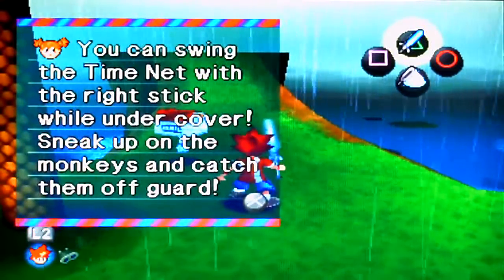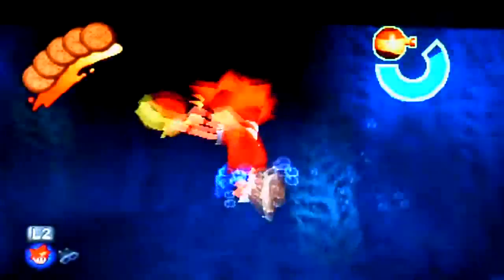Ape Escape Part. 2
Playthrough with commentary